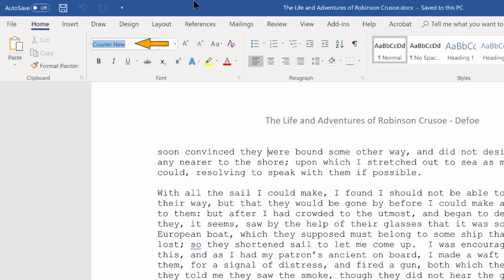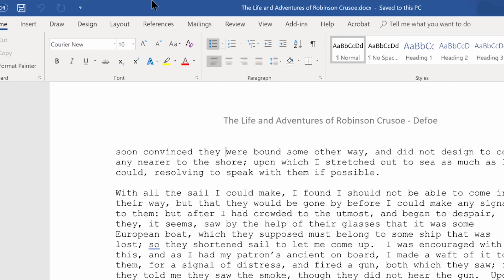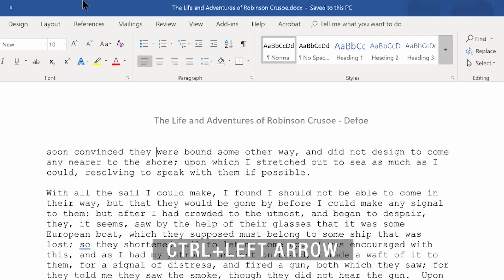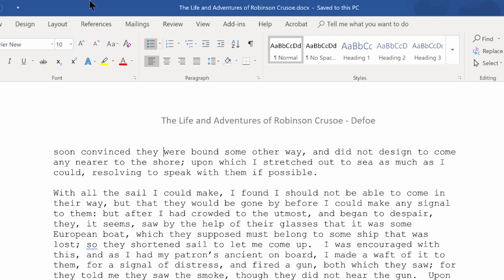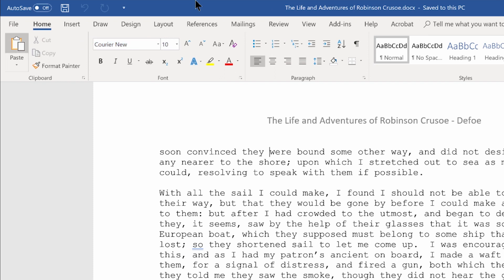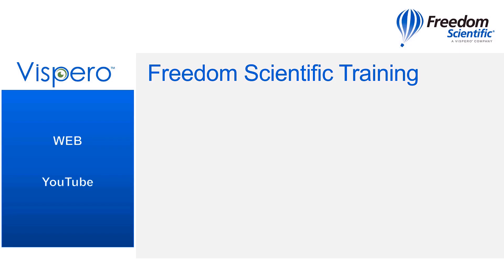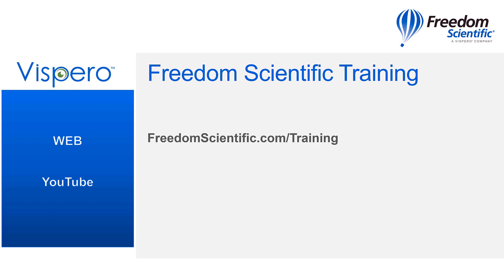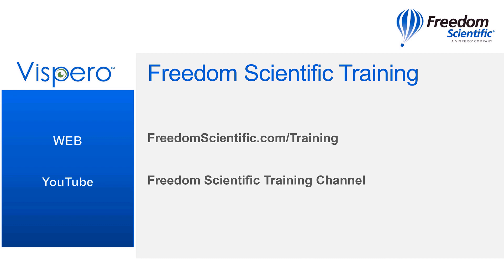Navigating the Ribbon in Microsoft Word with JAWS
The ribbon is a set of toolbars at the top of the window in Microsoft Office programs. There are different tabs across the upper row of the ribbon. Clicking on any tab reveals several new rows below that tab containing controls specific to that tab and the tasks at hand for it. Learn about Key Tips and keyboard commands for the ribbon in Word with JAWS